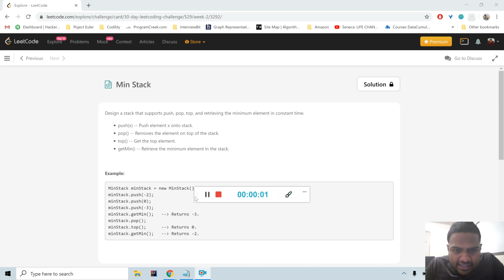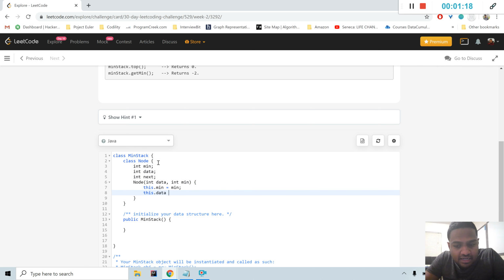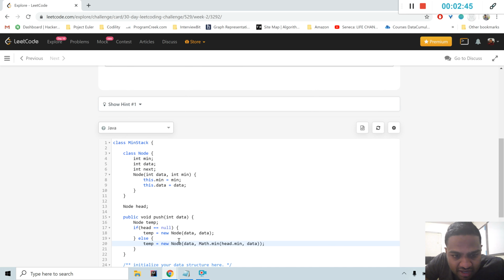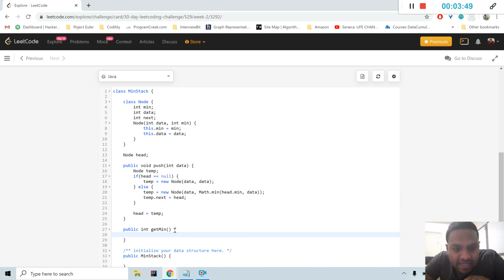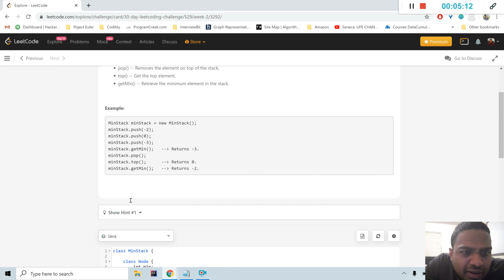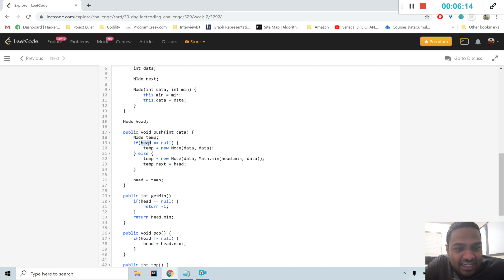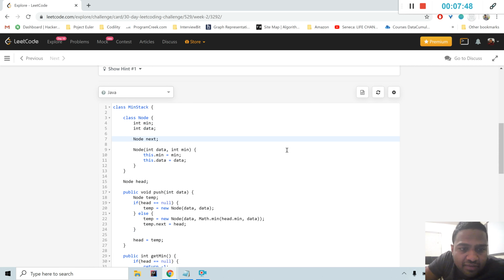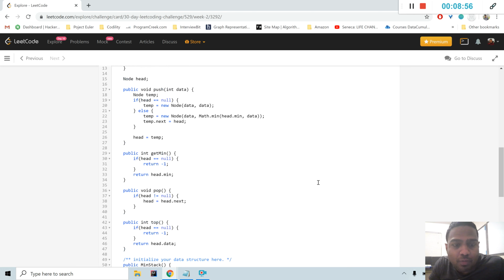10th Day challenge of 30: Min Stack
Design a stack that supports push, pop, top, and retrieving the minimum element in constant time.

push(x) -- Push element x onto stack.
pop() -- Removes the element on top of the stack.
top() -- Get the top element.
getMin() -- Retrieve the minimum element in the stack.

Please feel free to let me know or comment if you find any corrections.

Thanks.